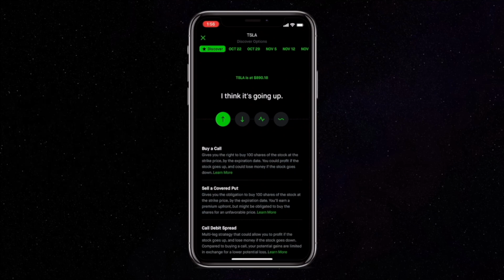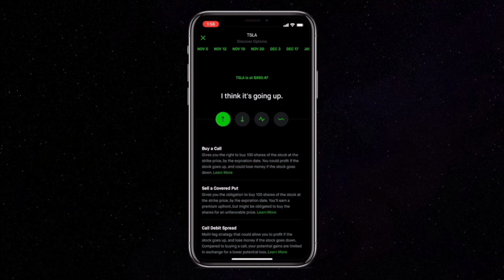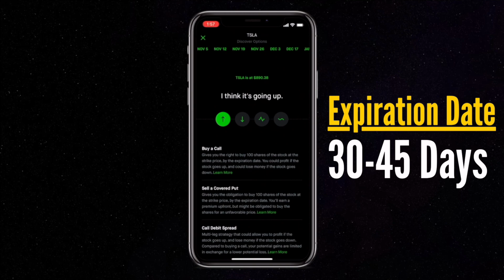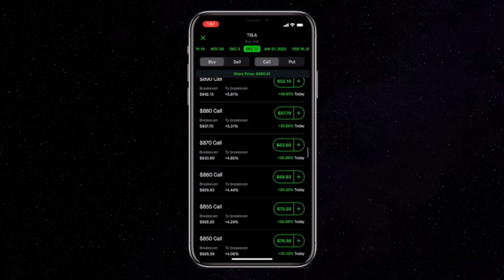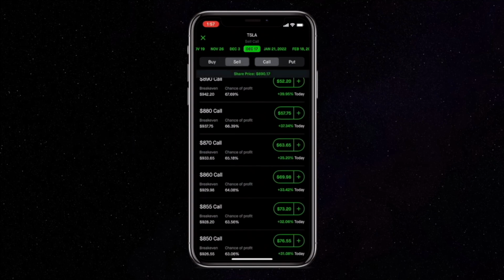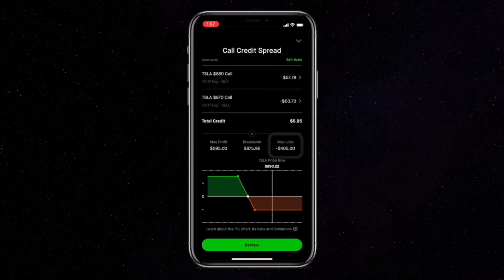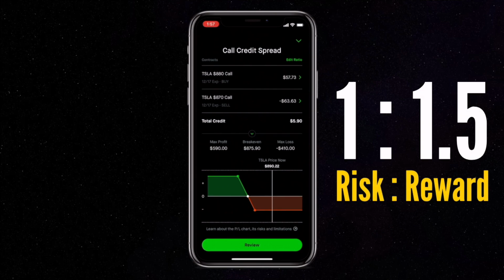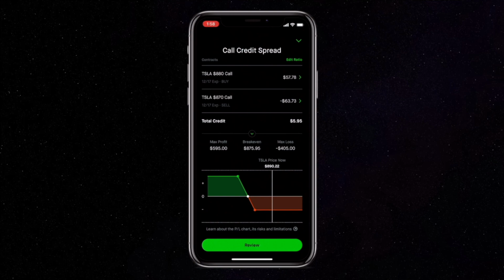Best Options Trading Strategy for Volatility (Low Risk, High Reward!)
Get $100 & free Premium Discord when you deposit $500 This is THE best strategy I've found to deal with the volatility we've been seeing in the stock market lately. It's low risk, high reward, and if you get this right you can be making good $$$ like I have over the past couple months, even when the stock market has gone down!

🔗  LINKS 🔗

🗣  Discord: Join my FREE, active Discord with over 3,000 members!

🏷  TAGS 🏷

⏱ Timestamps ⏱

Intro: 0:00
Strategy & Basics: 0:52
Risk Factors: 4:00
Actual Example: 8:15
Outro: 10:37